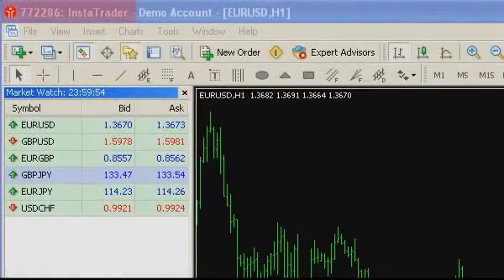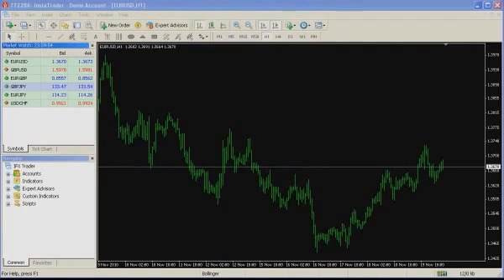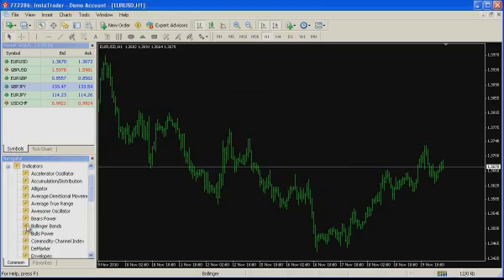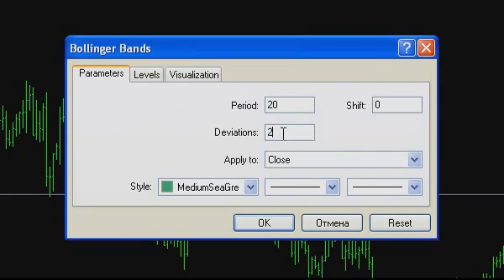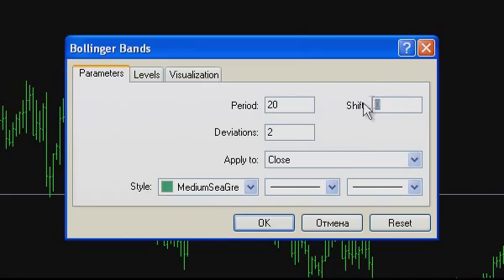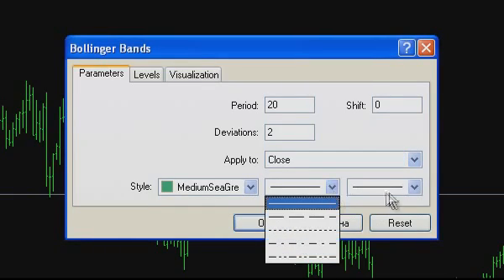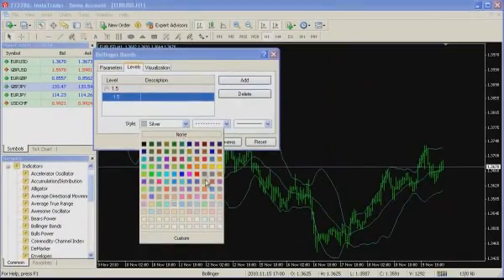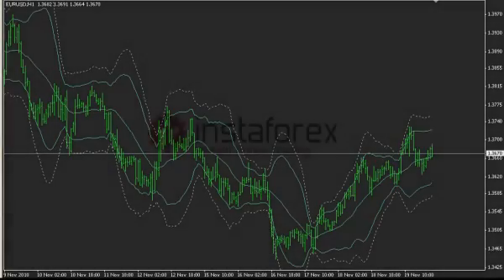Bollinger Bands Indicator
Bollinger Bands technical indicator which shows the range and speed of price change, allowing to cover the most part of market instrument price movement. Bollinger Bands give buy or sell signal, but do not determine further direction of market instrument. Learn more about the indicator functioning from our video record.